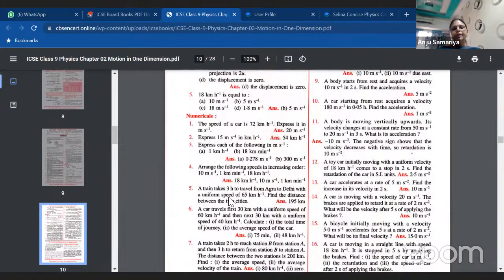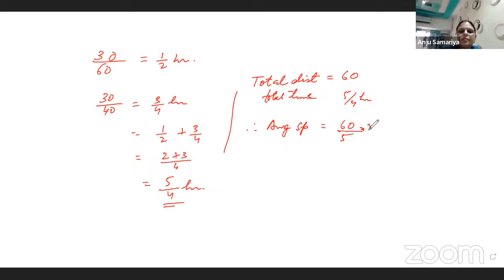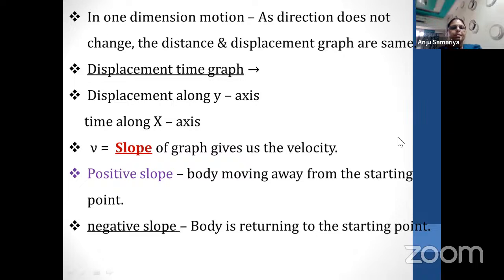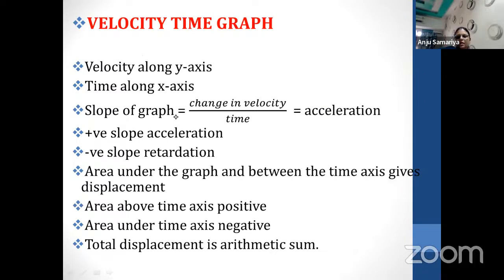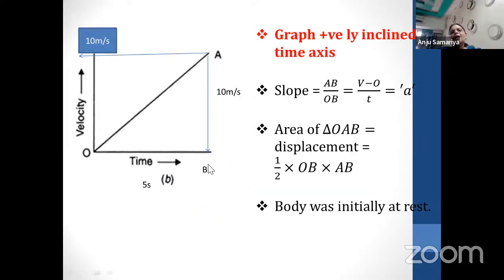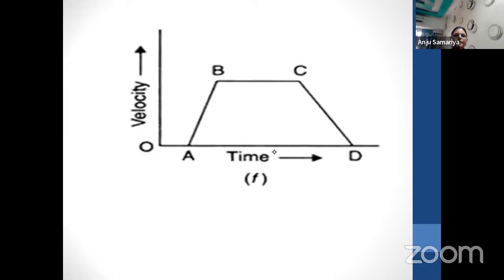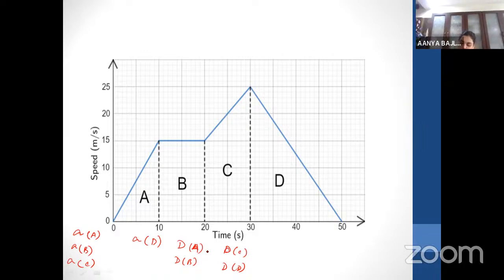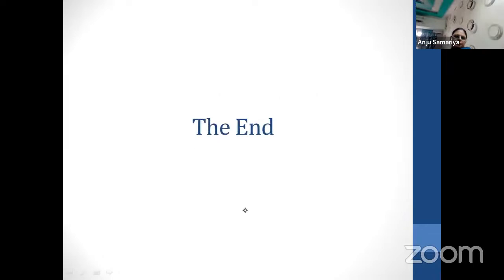Anju Samariya's Personal Meeting Room